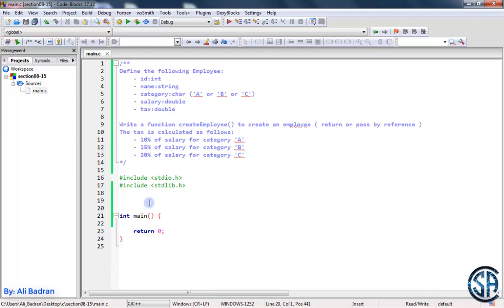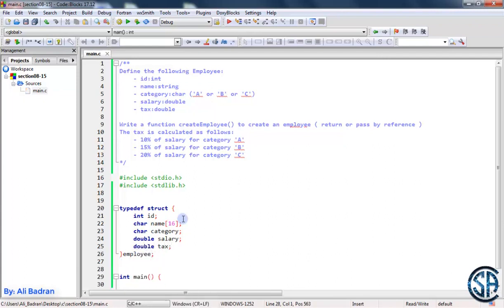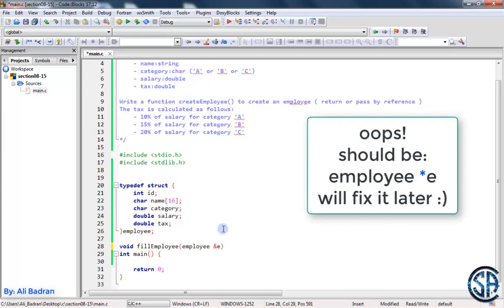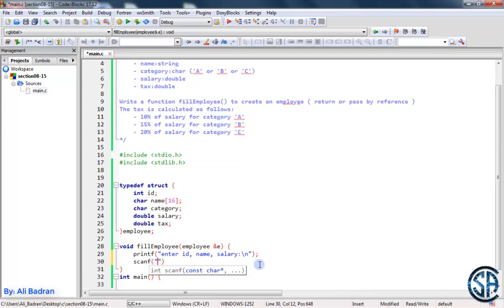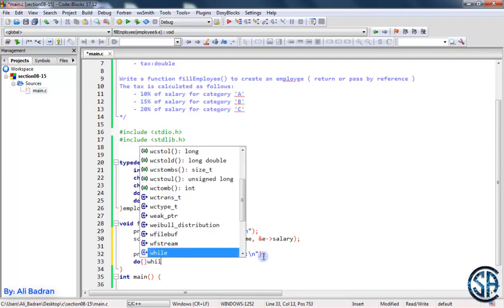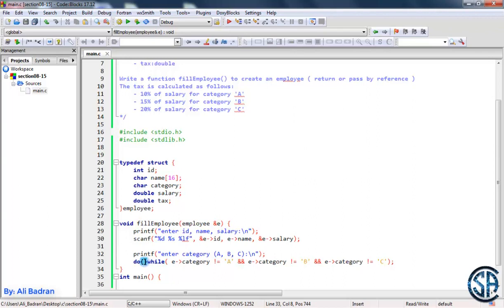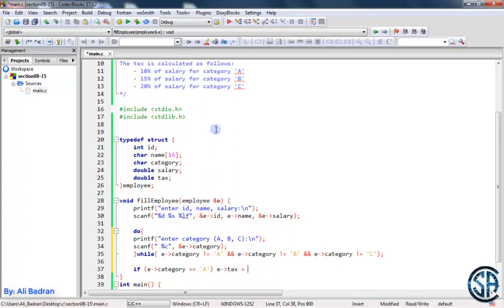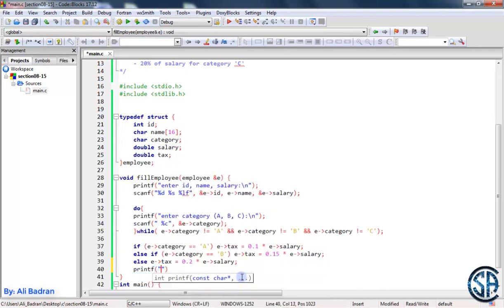C Programming: File Handling || Project Employees Manager Part # 01 - Must Watch - English